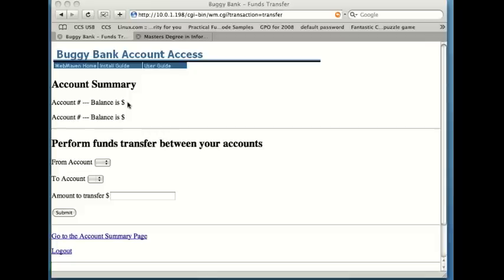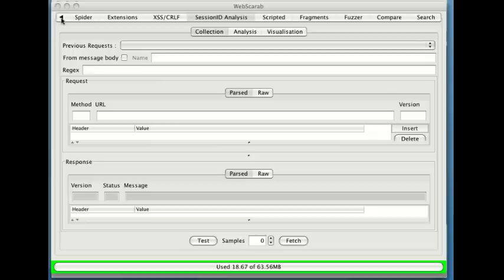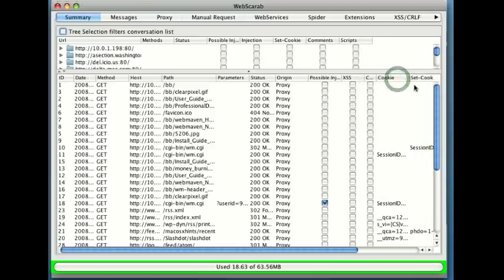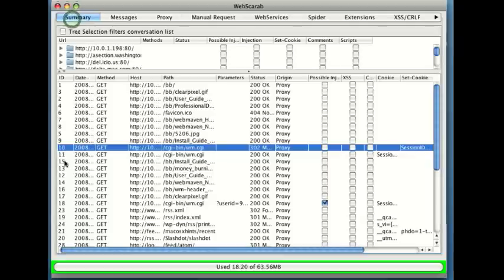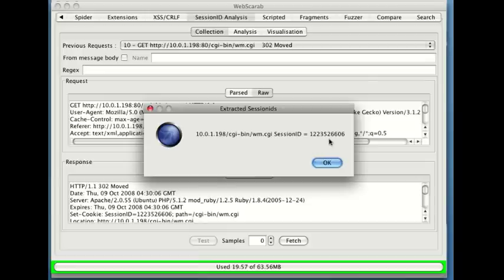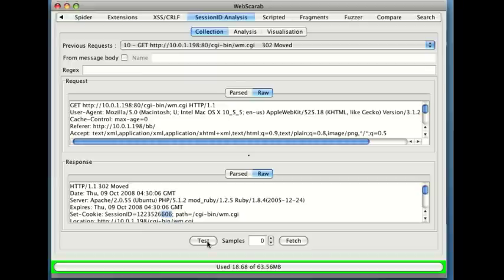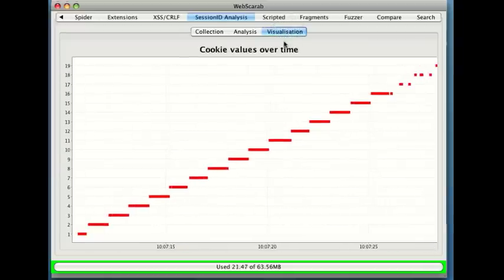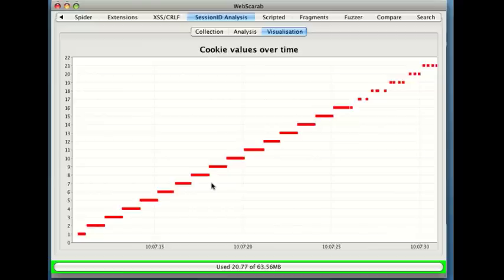WebScarab Demonstration Part 4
The SANS Institute runs all manner of technical training programs for security professionals. This short demonstration video is an example of just one of the many tools that students are introduced to during the Advanced System Auditing track (Audit 507). This part of the class covers everything that an information security security auditor needs to know about how to go about auditing web applications as soon as they get back to their office, in addition to providing comprehensive audit programs for Firewalls, Networks, Windows domains and servers and UNIX based systems. For more information on this and other courses, please For a full resolution version of this video please